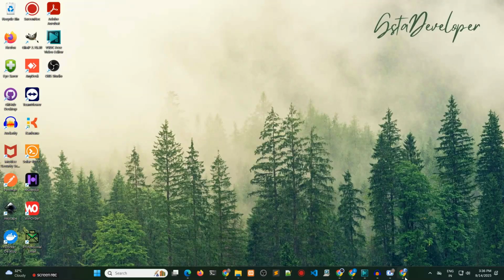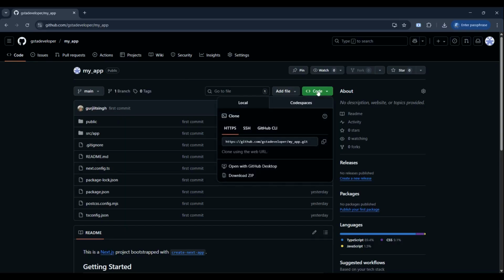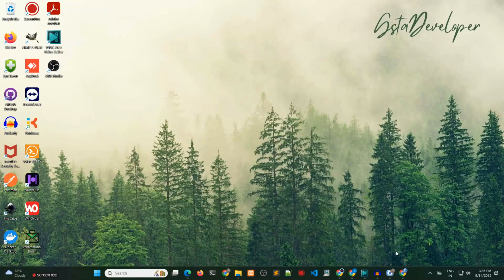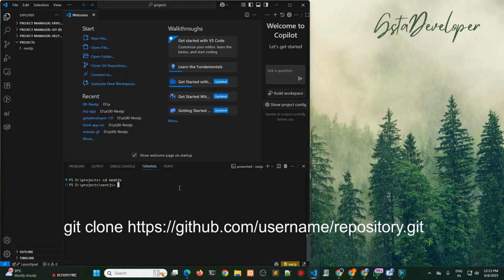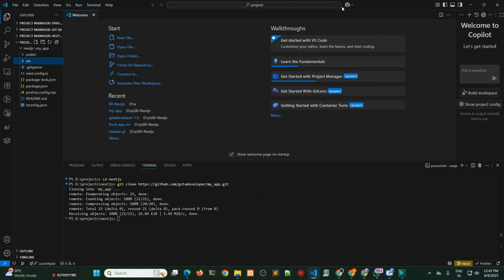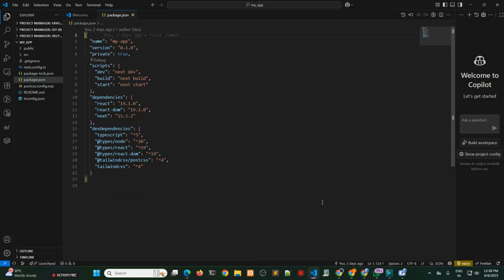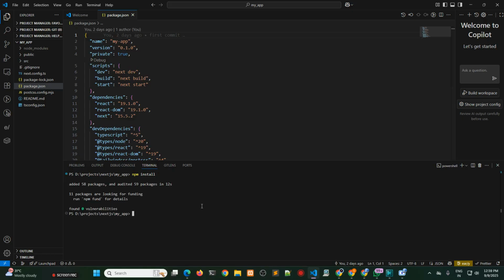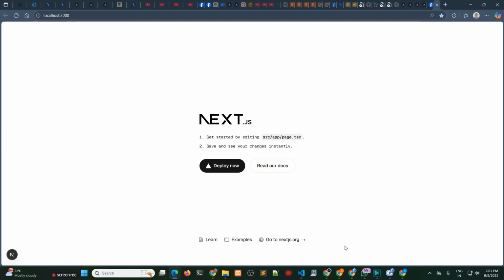How to Clone a GitHub Repository | Step by Step Git & VS Code Tutorial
In this beginner-friendly tutorial, I’ll show you how to clone a GitHub repository step by step.
You’ll learn:

What cloning means in GitHub

How to copy a repository link

How to use Git commands to clone in VS Code or terminal

How to open the project and install dependencies (Node.js, React, or Next.js)

By the end, you’ll know exactly how to download code from GitHub and run it on your own computer. Perfect for beginners and anyone who wants to practice Git and GitHub basics!